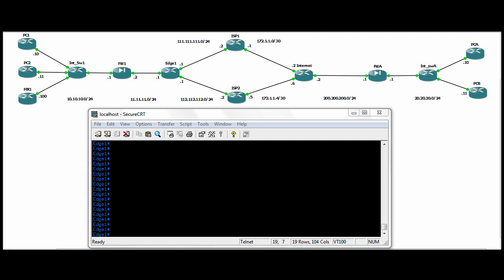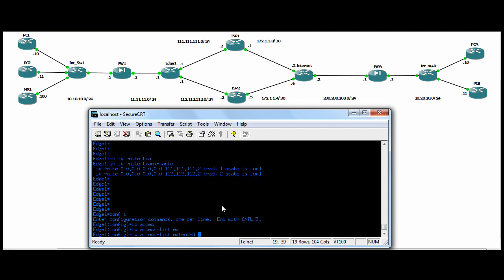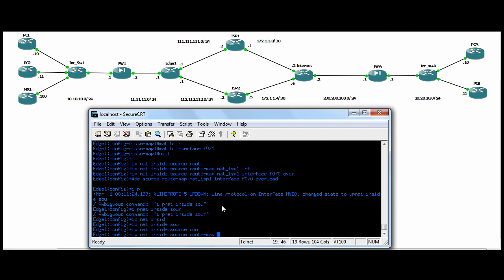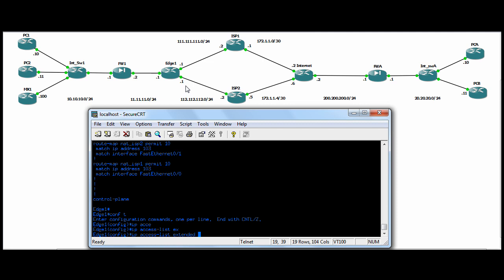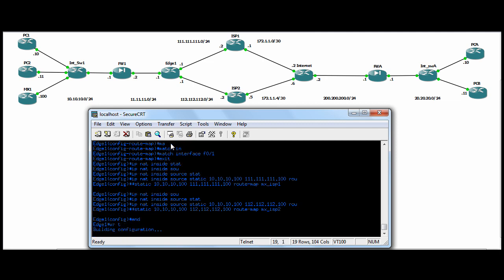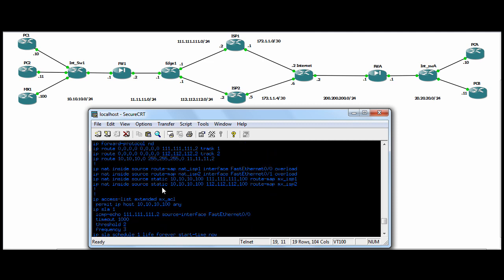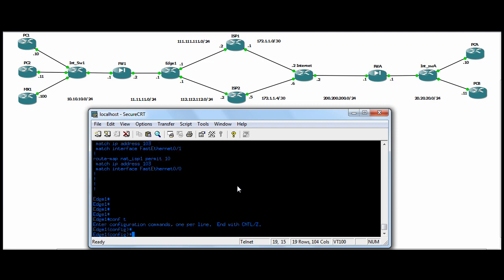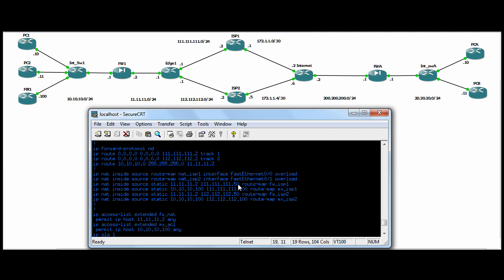Cisco Lab - Client ABC - Part2.mov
Configuring Cisco IOS Router for route tracking with IP SLA, Dynamic and static NAT with route-maps, load balancing with IP CEF. Cisco ASA IPSec L2L and SSL-VPN RAS tunnels. If the console window is blurry. View in HD720 and full screen.